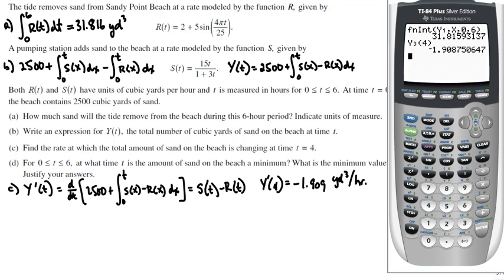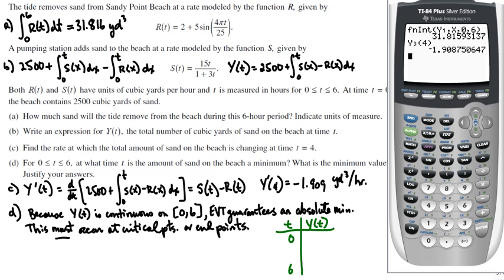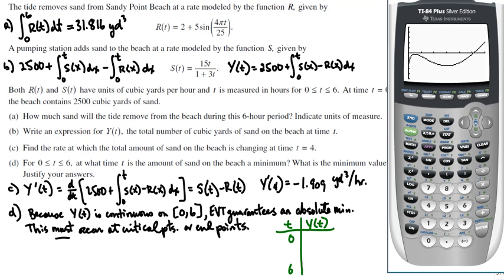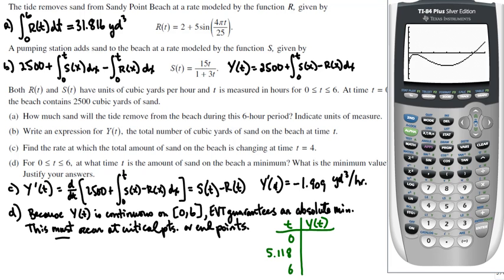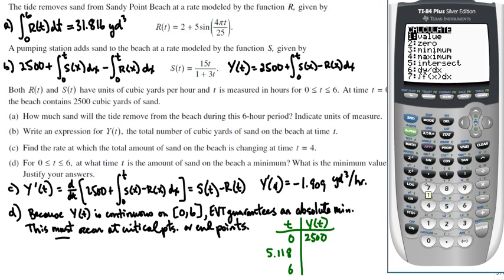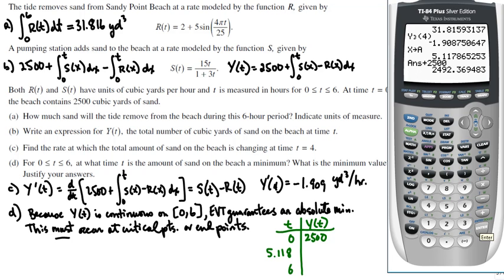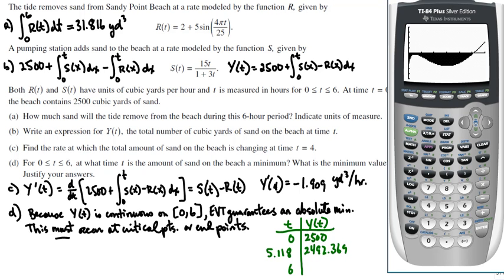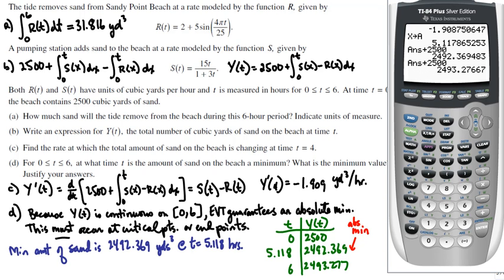APCalculus_FTCApps_09B